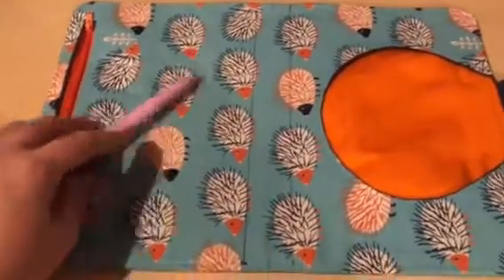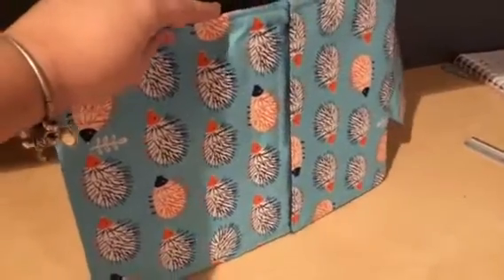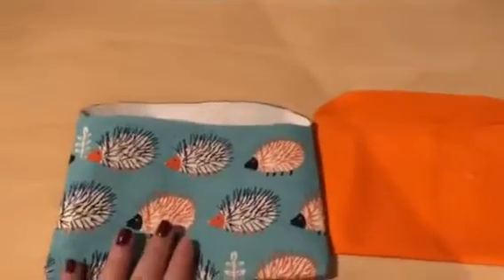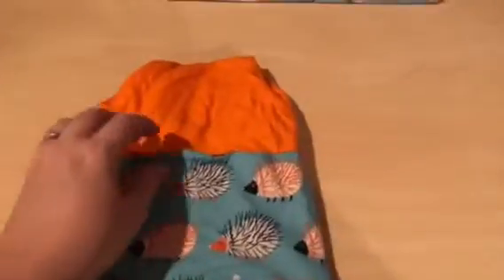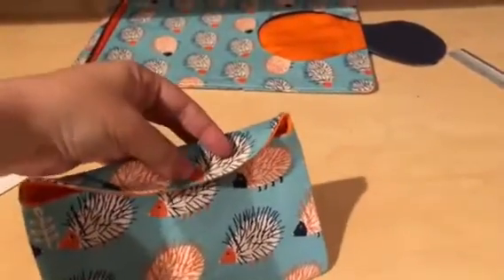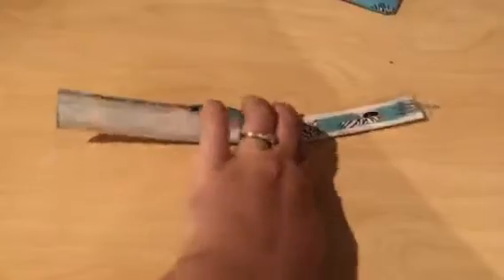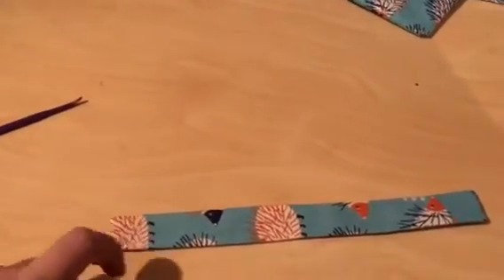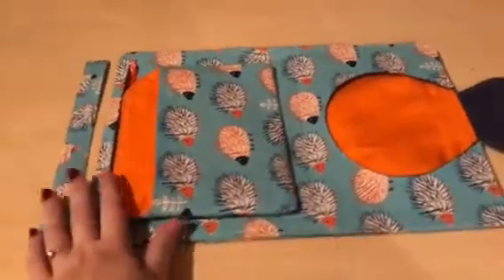Tidy Travel Tote Sew Along Day 4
Construct the center Pocket and the handle

Today we will assemble the center pocket (This part is optional) and make the handle. We were supposed to install the snaps but a sever case of man flu got in the way. Check out day 5 for the snaps and change mat.